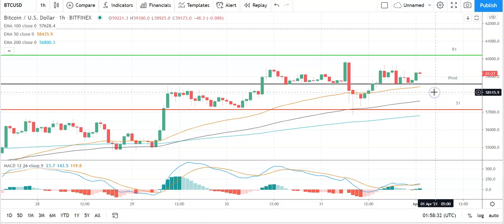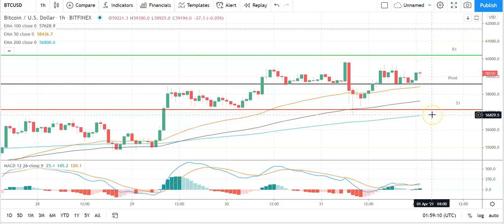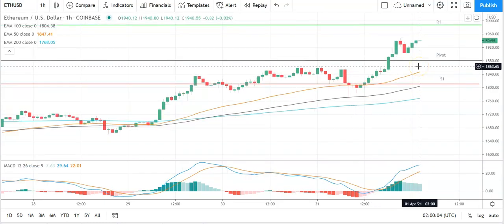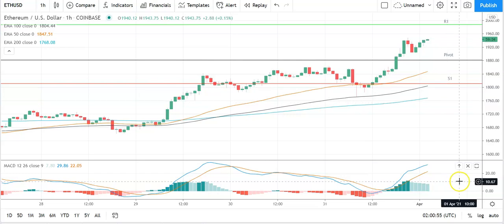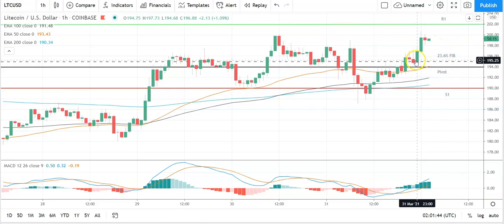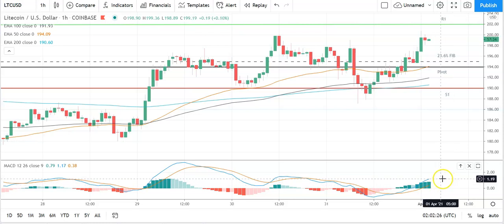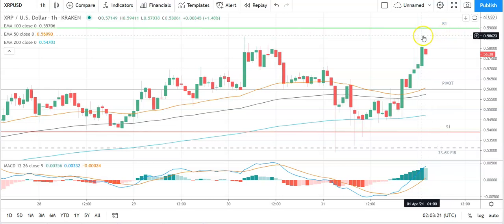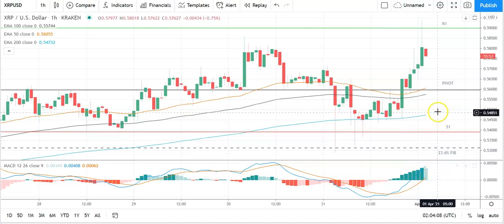Bitcoin, Ethereum, Litecoin, and Ripple's XRP Daily Tech Analysis April 1st, 2021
It's a mixed start to the day for the majors. Steering clear of the day's pivot levels, however, would bring resistance levels into play.